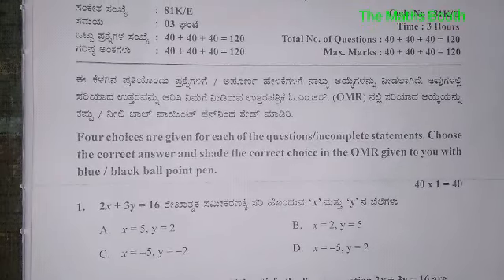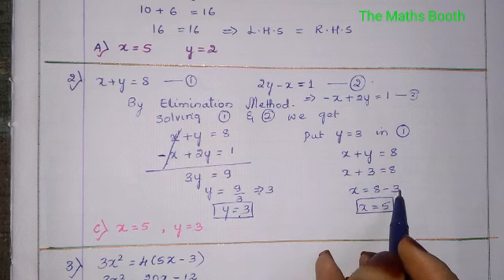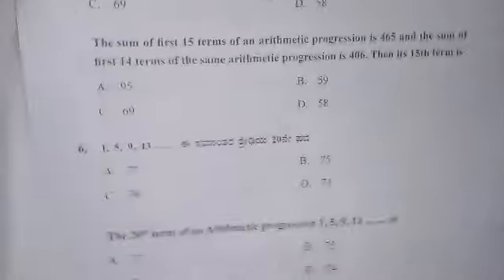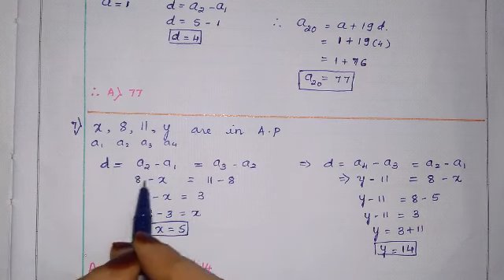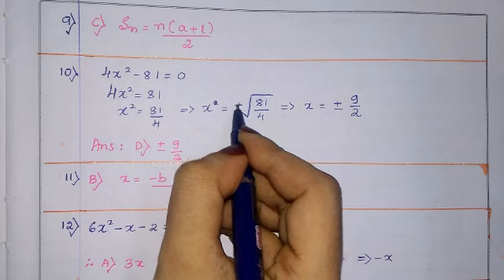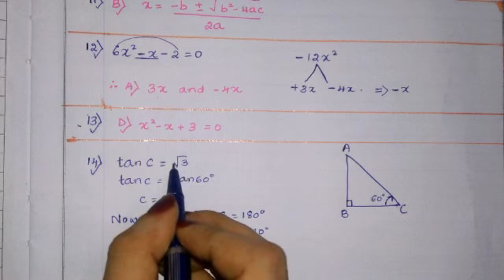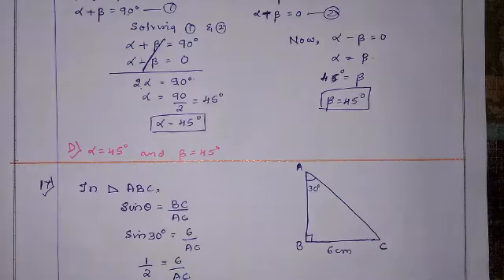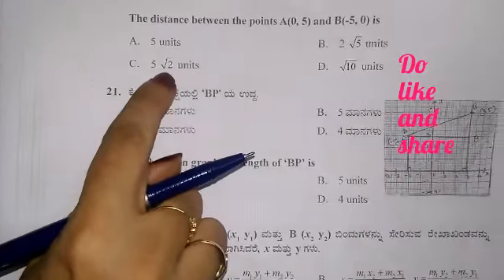SSLC MATHS-2021 KARNATAKA BOARD MODEL PAPER-02 ( KEYANSWERS) NEW PATTERN MCQS TYPE (PART-1)